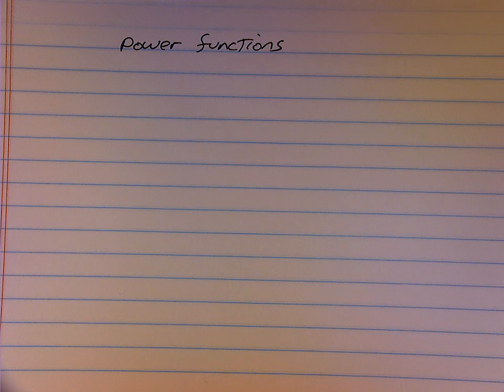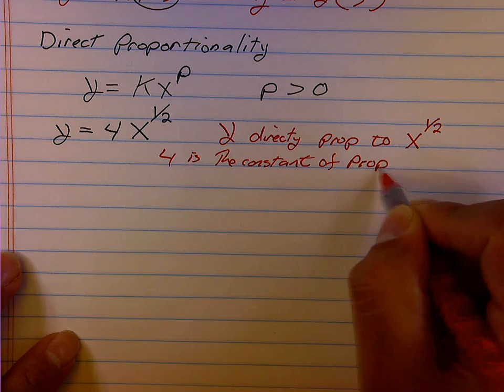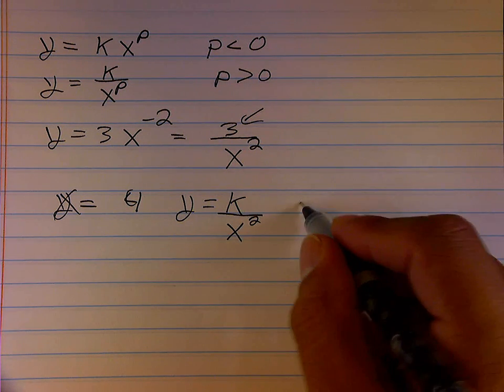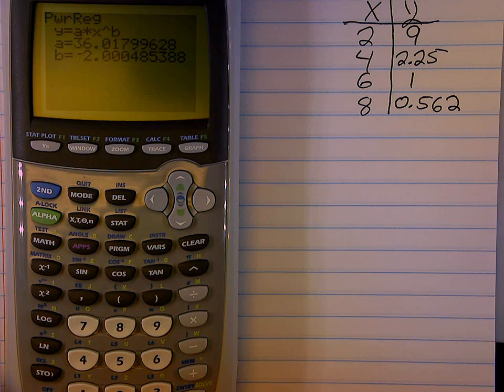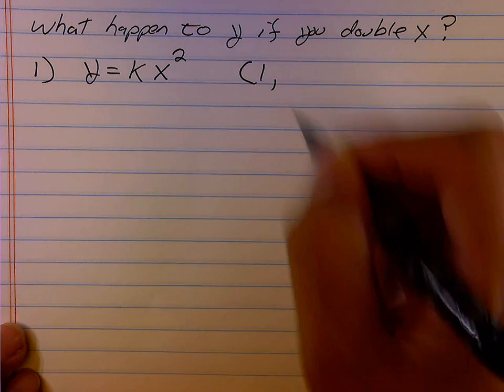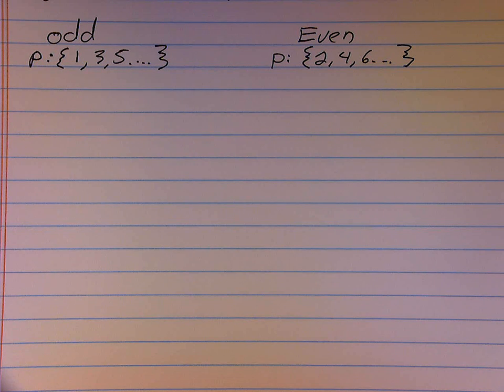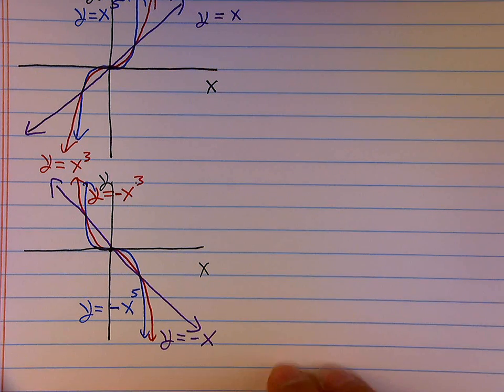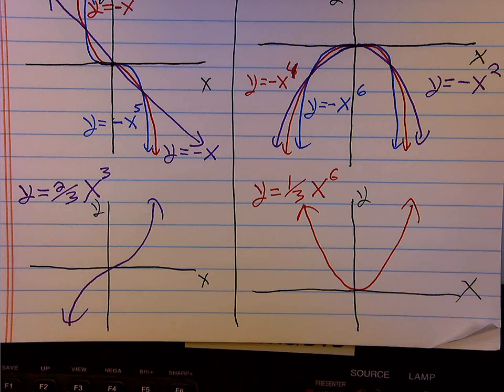Power Functions and Variation